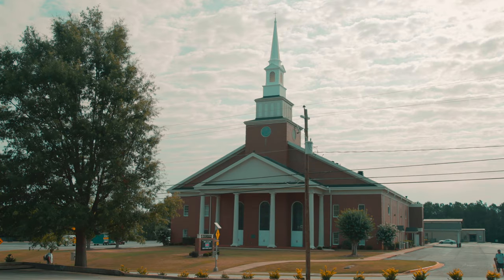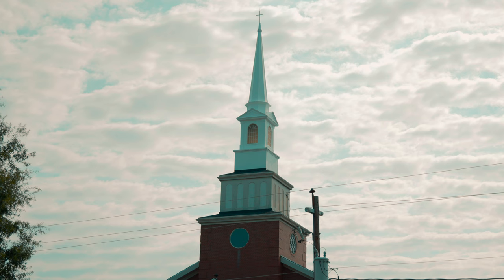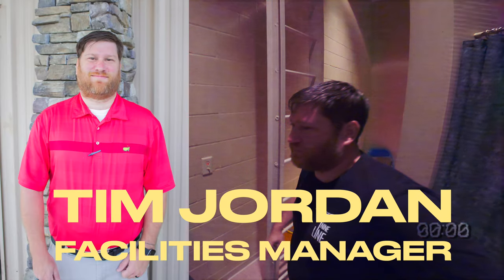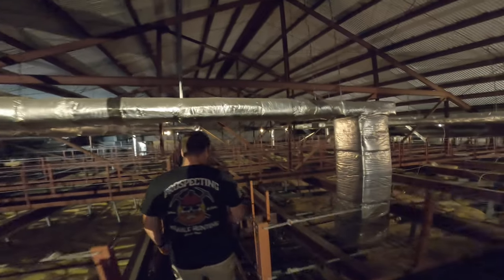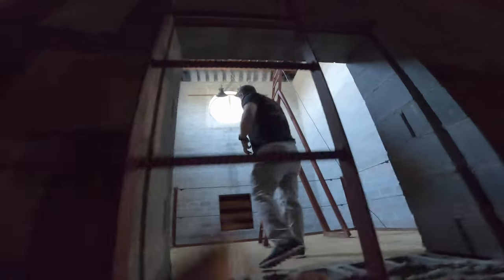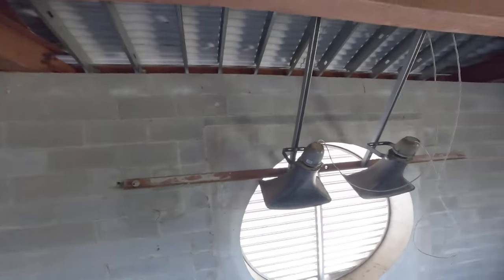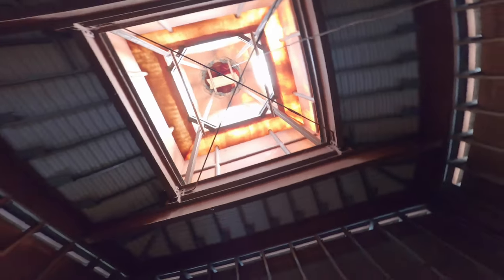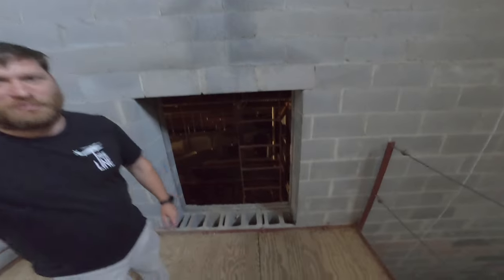Whats Inside - Ep. 1: The Steeple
Ever wondered what the steeple looked like on the inside? Do we actually have bells that chime? Watch and find out!